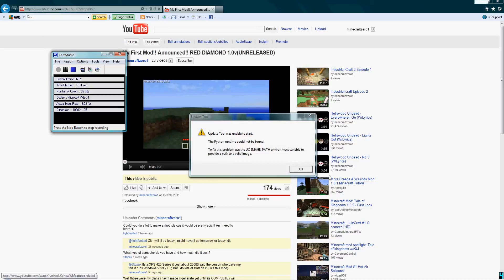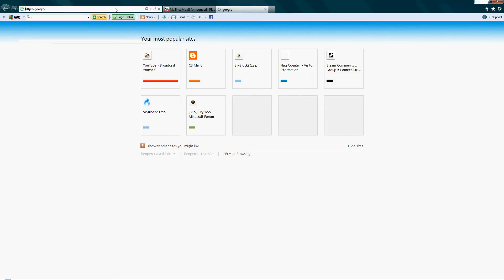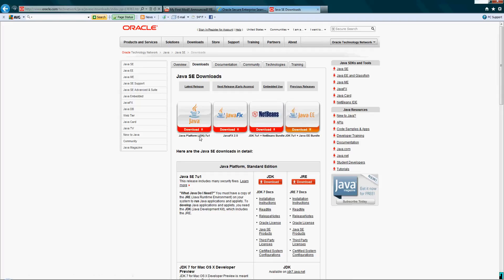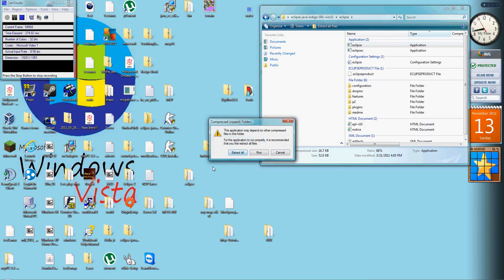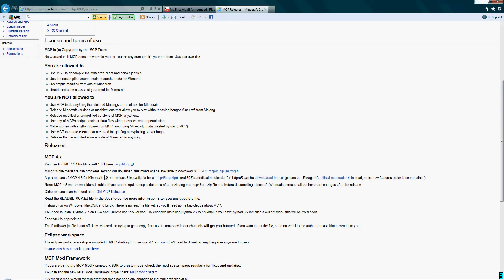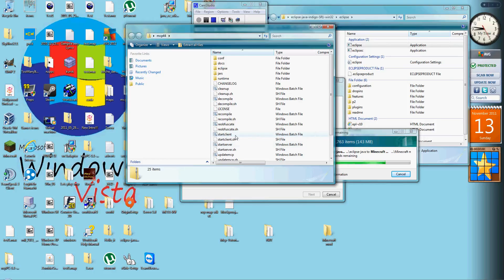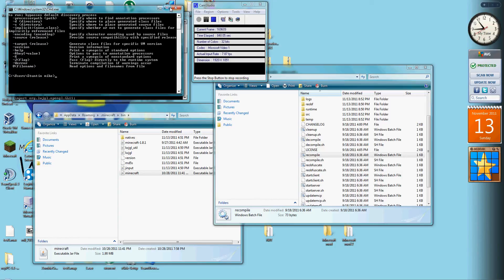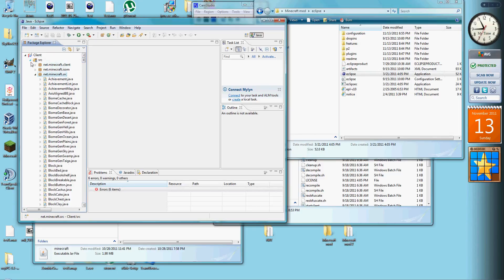Modding Tutorials Episode 1: Setting it up!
How to set up the modding